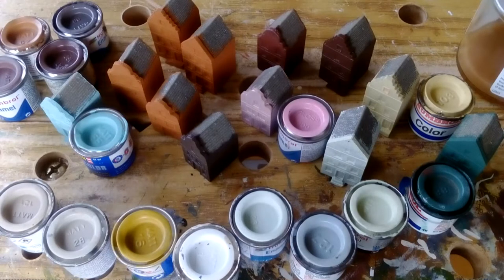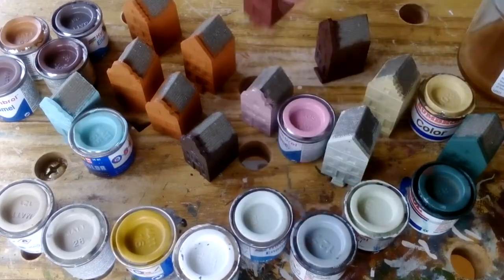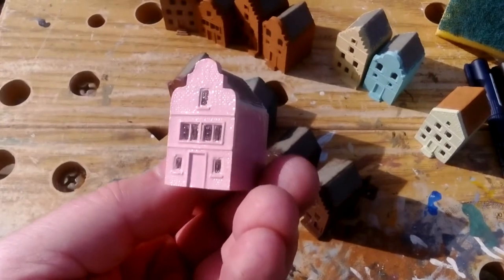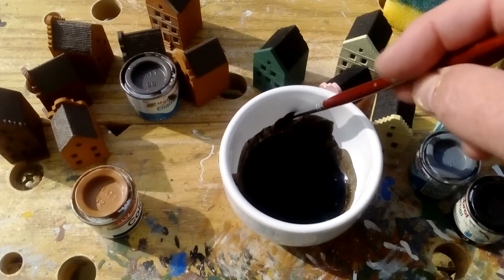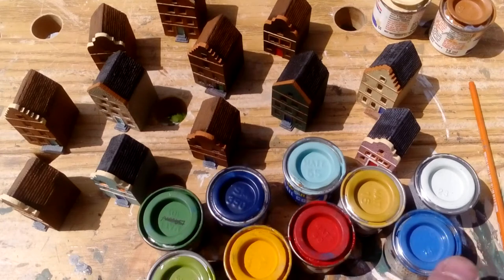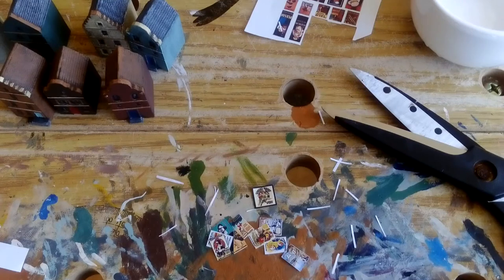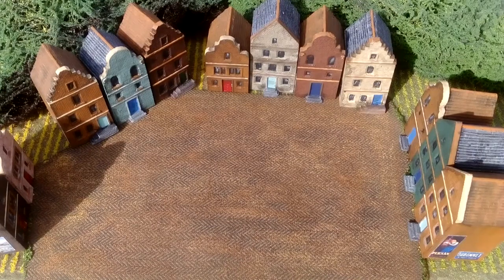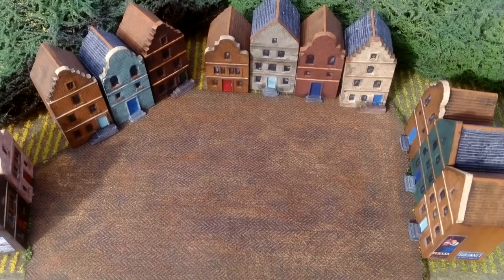Painting Dutch canal houses from Leven Miniatures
Finally got round to painting these Leven Miniature beauts!

(A painting tutorial for my 6mm France 1940 wargaming)